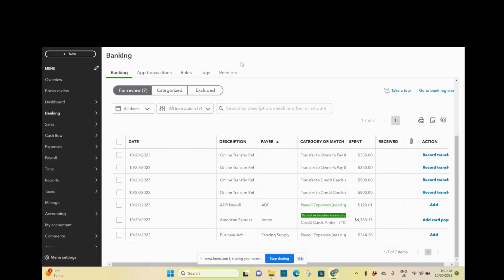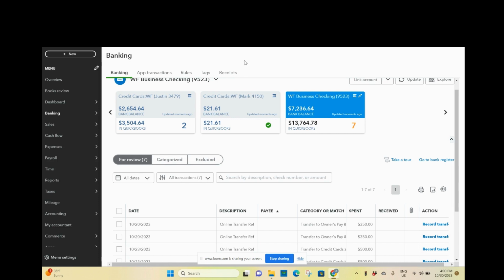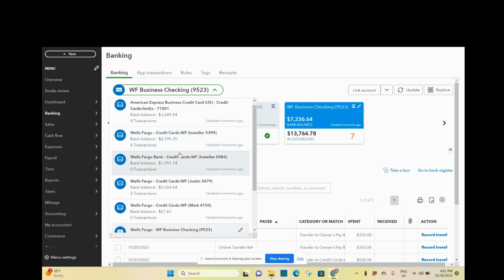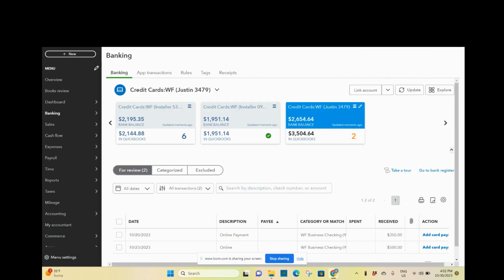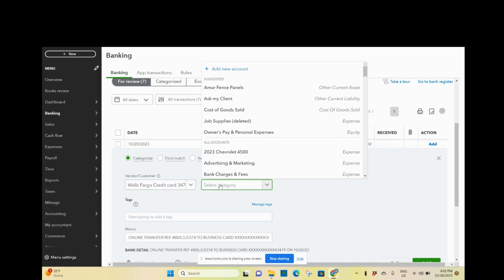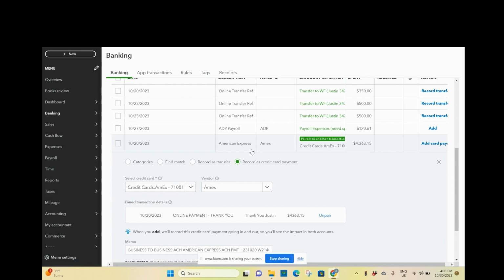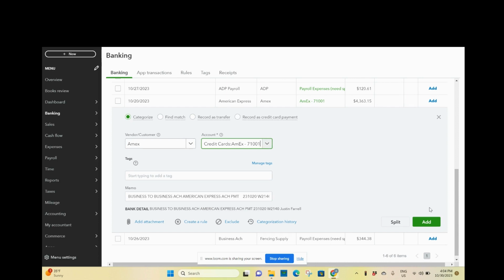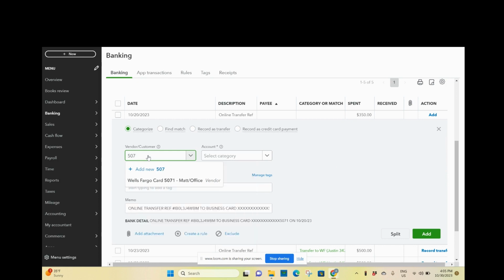How to add Credit Card Payments using Quickbooks Online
How to add Credit Card Payments using Quickbooks Online - do it yourself bookkeeping or training a bookkeeper